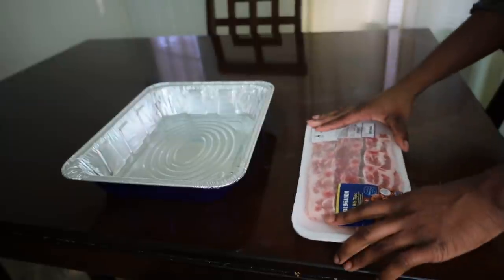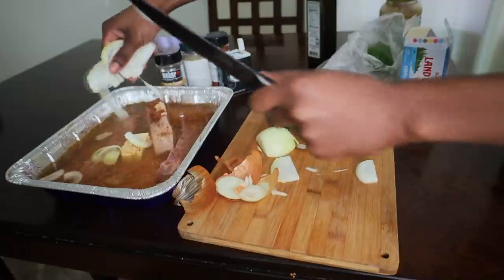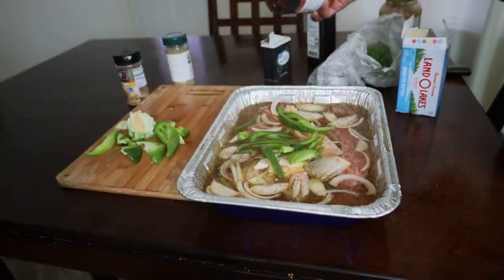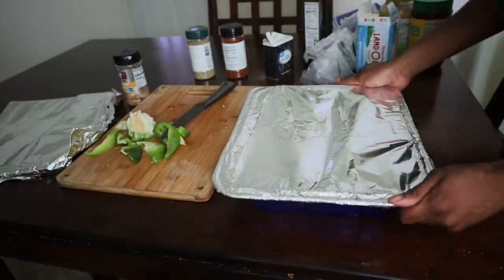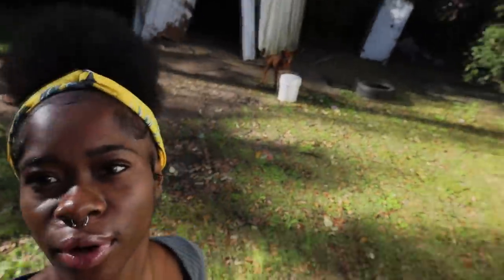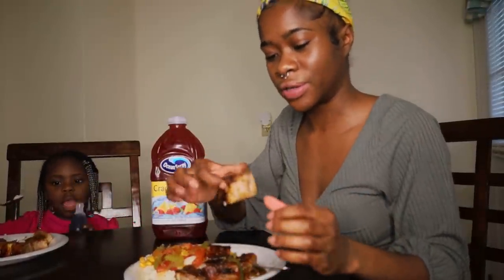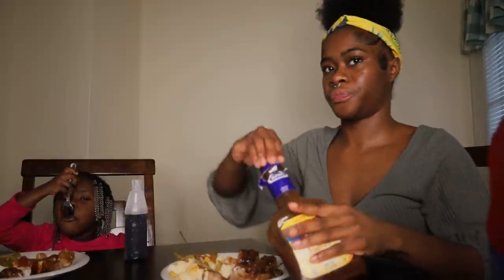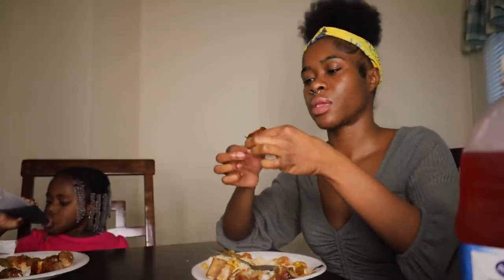HOW I FILM YOUTUBE VIDEOS ON MY NEW CANON CAMERA GREAT QUALITY:)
ANY BRAND ADVERTISING SERIOUS INQUIRY ⬆️